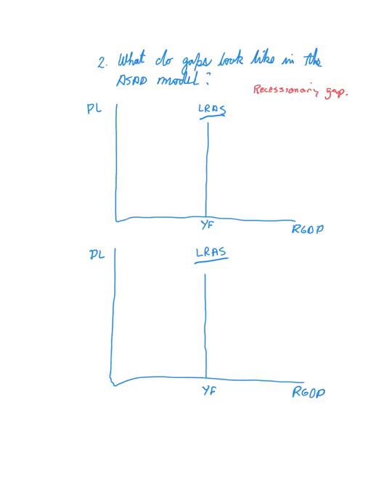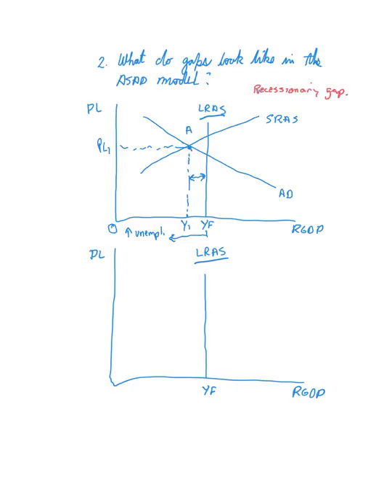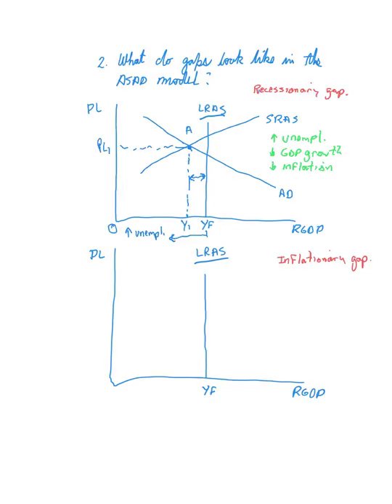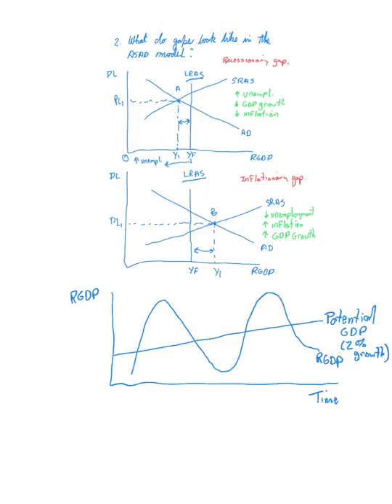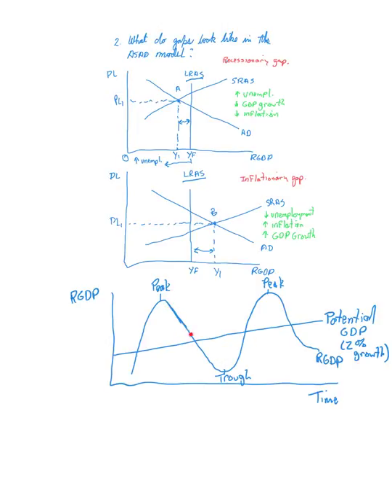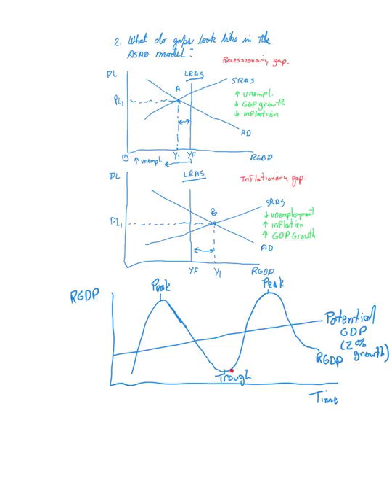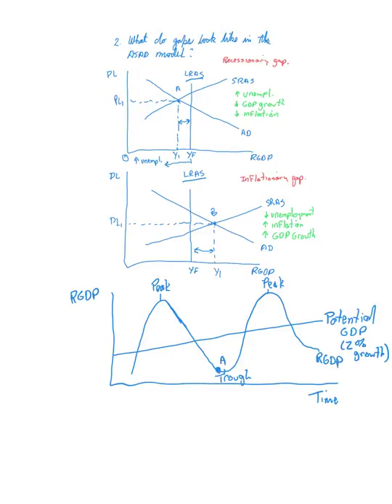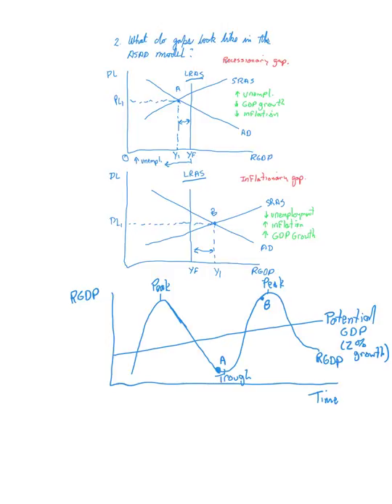ASAD Part 2